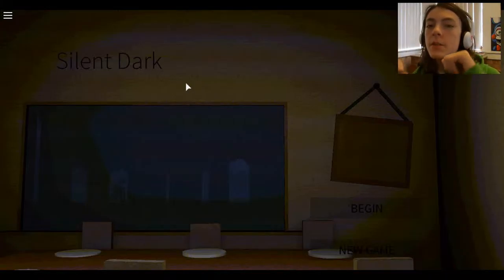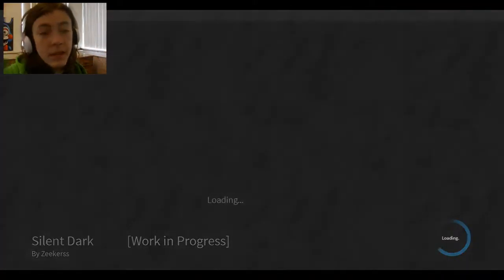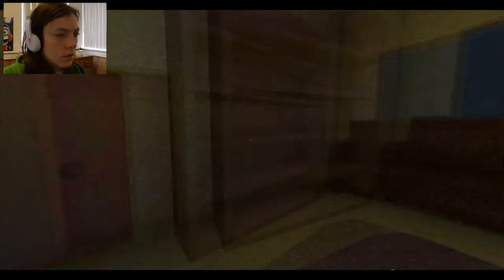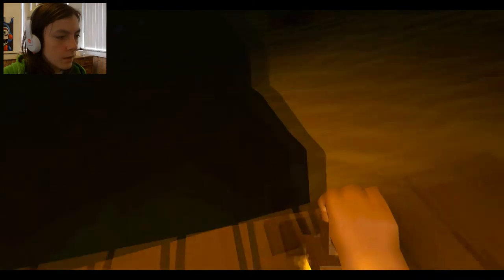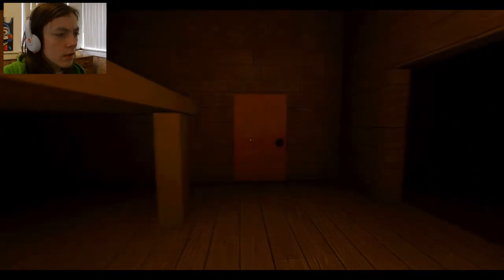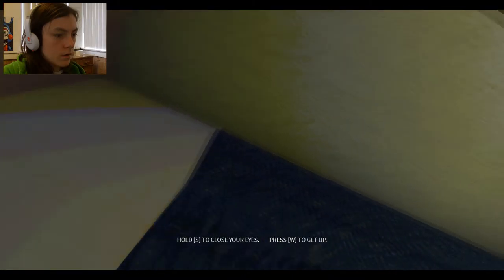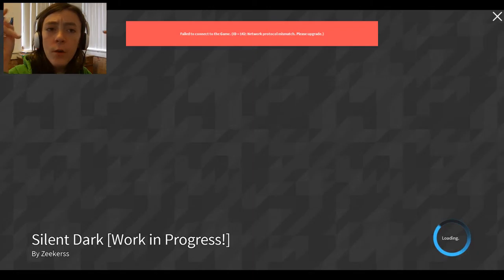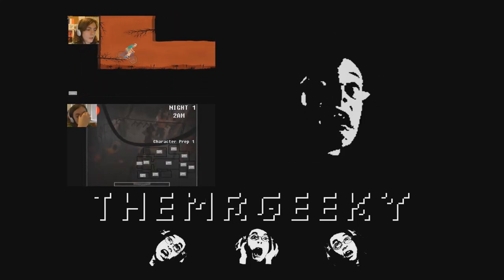NO ALIENS IN AUGER LAKE | Silent Dark DEMO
No aliens in Auger Lake... Just rumors.